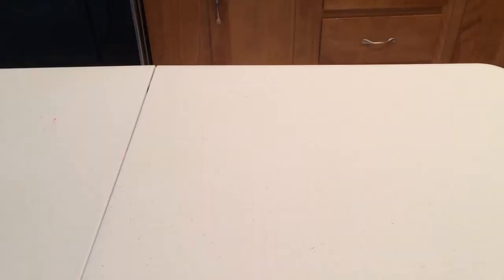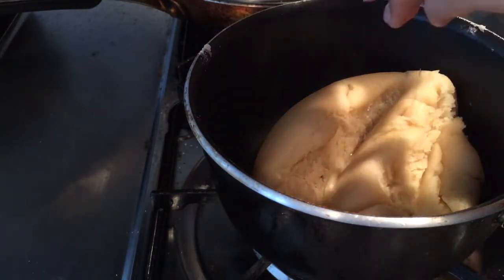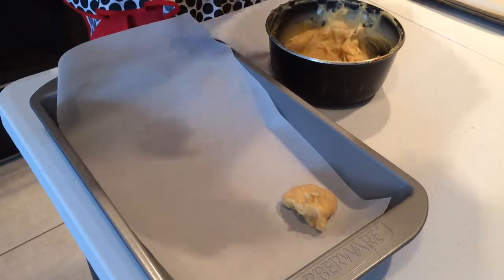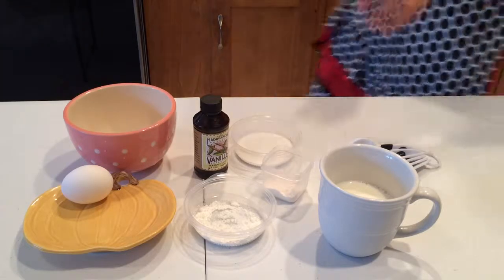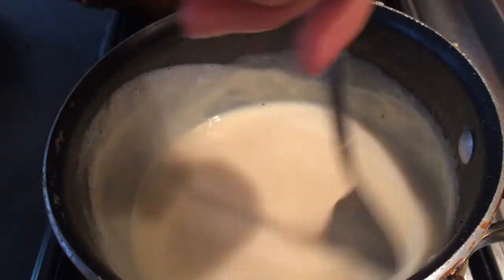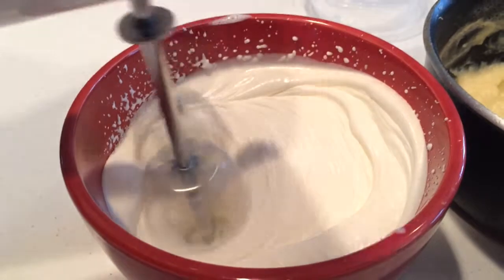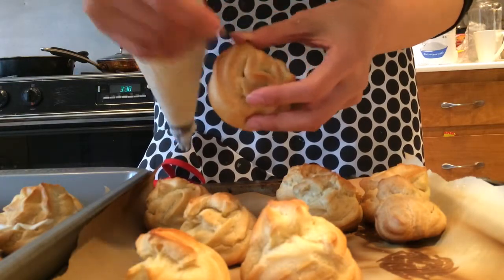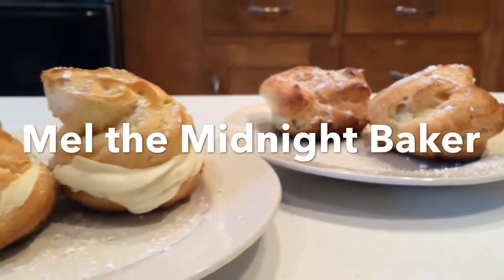Let's Make Cream Puffs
I love cream puffs, and now let me show you my easy, but super yummy and successful cream puff recipe!

And um, there isn't much more details about the recipe like I said there would be :P But my blog is cool nonetheless and you should go check it out anyways.